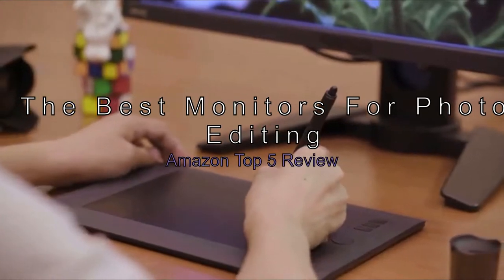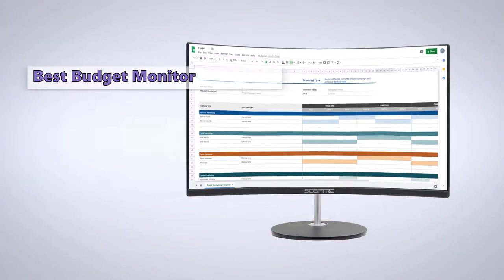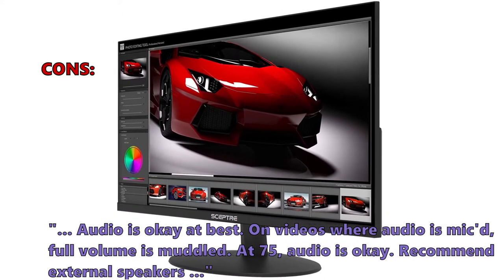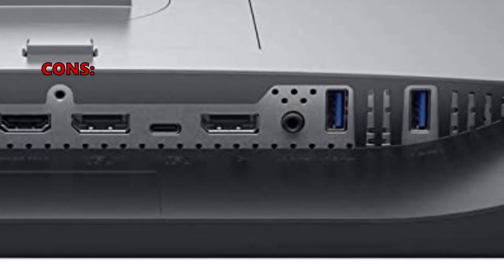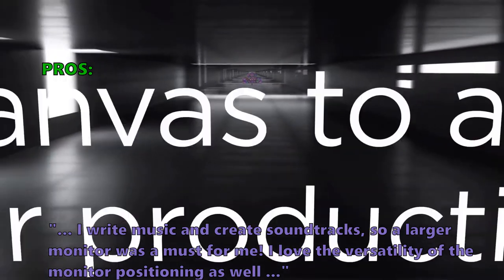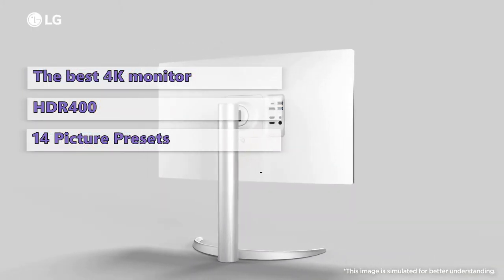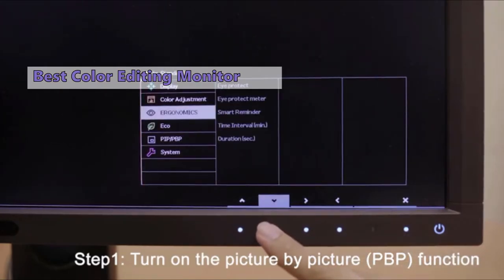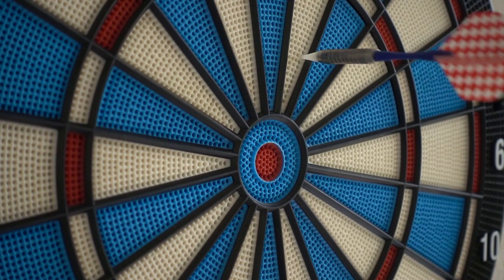💜The Best Monitors For Photo Editing - Amazon Top 5 Review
Whether you’re a novice or a pro, using the best monitor for photo editing can make all the difference in the quality of your work.
00:00 Intro
01:09 ✅#5 E248W-FPT, 24-Inch Business Computer Monitor From Sceptre:*
02:34 ✅#4 UltraSharp, 24 Inches Monitor U2419H From Dell:*
03:56 ✅#3 ThinkVision P32u-10 From Lenovo:*
05:29 ✅#2 27UN850-W, 27 Inch Ultrafine UHD Display From LG:*
07:06 ✅#1 SW271, 27 Inch - 4K HDR Professional IPS Monitor From BenQ:*

Having a great monitor is essential for getting the most out of your equipment. It's not easy to find the "right" monitor, as the market is saturated and the features can be very similar. There are very few monitors that offer a truly outstanding combination of color accuracy, brightness, and contrast. We've picked the best monitors for photo work that we've found.

Features:
#5 E248W-FPT, 24-Inch Business Computer Monitor by Sceptre
The Sceptre E248W-FPT has a 1080p resolution, a 320 nits peak brightness, and a 99% sRGB color gamut. It has an edgeless design and a thin bezel around the entire panel, making it perfect for presenting information and entertainment at home. While it's not the best for gaming, we think it's perfect for home use, office work, and watching movies.

#4 DELL-U2419H, UltraSharp, 24 Inches Monitor U2419H by Dell
The Dell UltraSharp 24 is a 23.8-inch Full HD 60Hz monitor aimed at buyers after an inexpensive display for work or home office use. It has no built-in speakers, so you'll need to supply your own. For a budget, it has less than 100 nits of maximum brightness, but it could still be a good choice for photo and video editing.

#3 ThinkVision P32u-10 by Lenovo
Lenovo ThinkVision P32u-10 is a professional monitor designed for photographers and graphic artists. Its 4K UHD resolution and widescreen aspect ratio make it great for productivity work. Two Thunderbolt 3 ports support daisy-chaining of two or more monitors, while four USB-A ports provide plenty of bandwidth. It's not the most versatile monitor out there, but its wide color gamut may be worth the premium.

#2 27UN850-W, 27 Inch Ultrafine UHD Display by LG
LG 27UN850-W is a 27-inch 4K monitor with a host of useful features, all at a reasonable price. There are 14 picture presets on this monitor, including Reader, sRGB, color Weakness, and SMPTE-C. For gamers, there are three Gaming presets, that optimize the color quality for gaming. It's competitively priced and boasts luscious image quality.

#1 SW271, 27 Inch - 4K HDR Professional IPS Monitor by BenQ
The BenQ SW271 is a great monitor for Photographers, designers, and any creative professional who needs a wide color gamut and a compact size. It has a 99% AdobeRGB, 100% sRGB, and DCI-P3, all of which can be calibrated using BenQ's Palette Master Element software. There's a calibration utility included with the monitor, so you can get the most out of it.

best monitor for video editing
photo editing monitor
best monitor for photo editing 2021
best 4k monitor for video editing
best monitor for photo editing 2020
filmmaker
best monitor for editing
video editing monitor
photography
photoshop
benq sw271 review
best monitor for video editing 2020
best editing monitor
potato jet
potatojet
color correction
editing setup
asus
videography
monitor calibration
best monitor for photography
tutorial
color calibrate
best monitor for video editing 2021
best photo editing monitor
content creator monitor